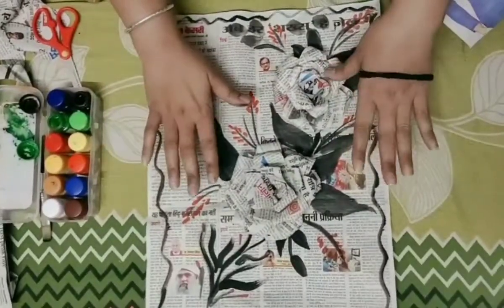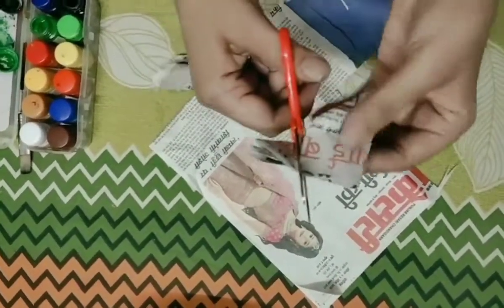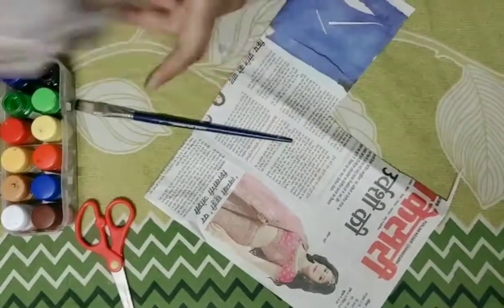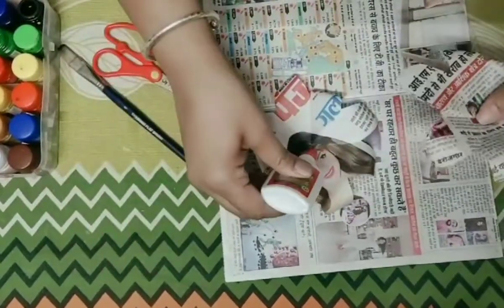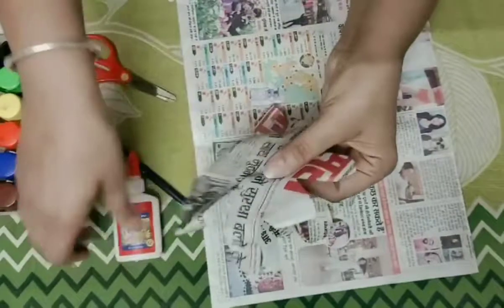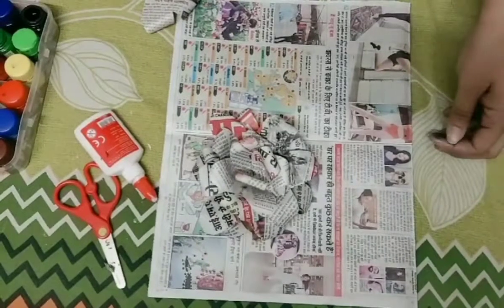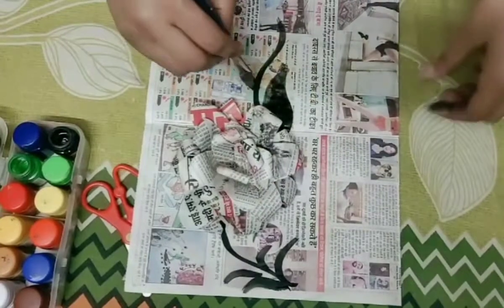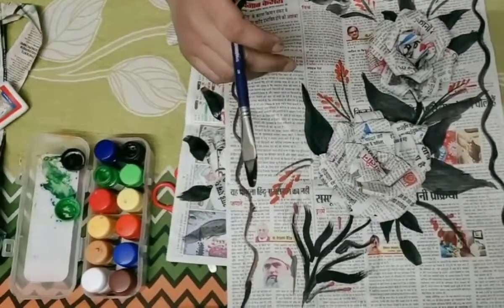|EASY TO DO NEWSPAPER CRAFT| Easy Craft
Quarantine got you bored?
Learn some Fun & Easy newspaper craft here at EASY CRAFT